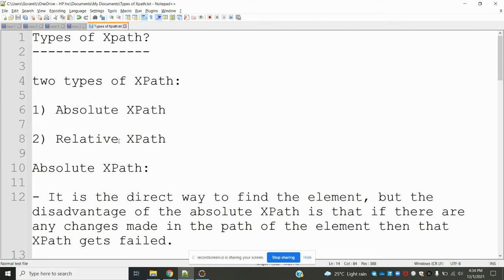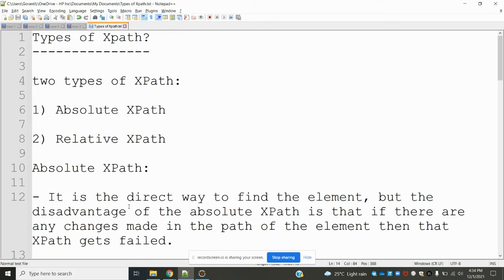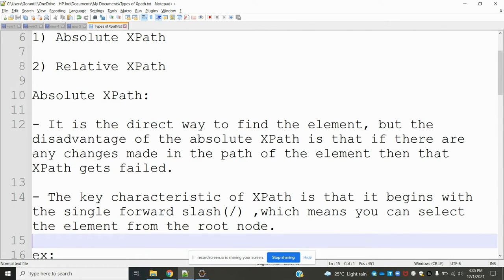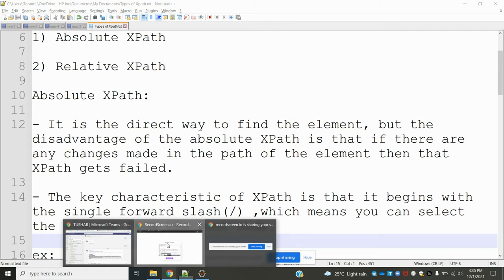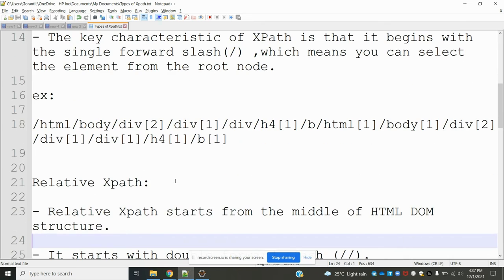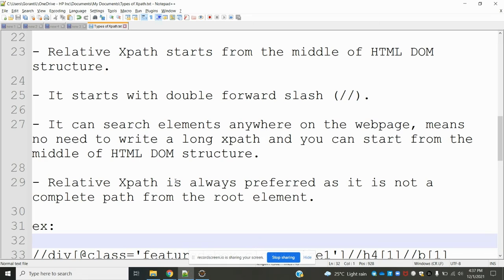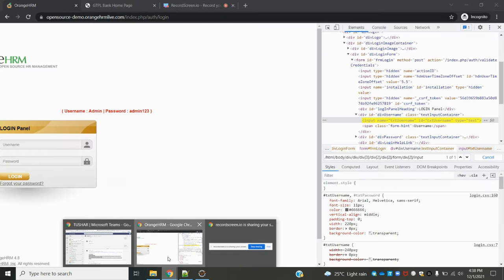Selenium Class 15: Types of Xpath | Absolute Vs Relative Xpath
two types of XPath:

1) Absolute XPath

2) Relative XPath

Absolute XPath:

- It is the direct way to find the element, but the disadvantage of the absolute XPath is that if there are any changes made in the path of the element then that XPath gets failed.

- The key characteristic of XPath is that it begins with the single forward slash(/) ,which means you can select the element from the root node.

ex:

/html/body/div[2]/div[1]/div/h4[1]/b/html[1]/body[1]/div[2]/div[1]/div[1]/h4[1]/b[1]

Relative Xpath:

- Relative Xpath starts from the middle of HTML DOM structure.

- It starts with double forward slash (//).

- It can search elements anywhere on the webpage, means no need to write a long xpath and you can start from the middle of HTML DOM structure.

- Relative Xpath is always preferred as it is not a complete path from the root element.

ex:

//div[@class='featured-box cloumnsize1']//h4[1]//b[1]

difference between absolute and relative xpaths:

1. absolute xpath in HTML DOM starts with html
relative xpath finds the closed id to the dom element and generates xpath starting from that element

2. absolute: It uses Complete path from the Root Element to the desire element.
relative: You can simply start by referencing the element you want and go from there.

3. absolute: start selection from the document node Starts with /
relative: start selection matching anywhere in the document
Starts with //